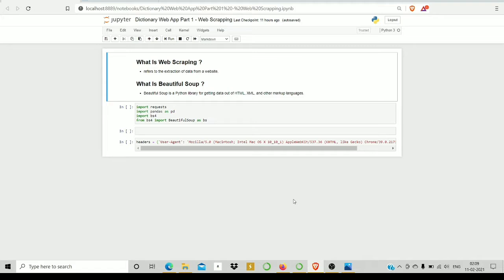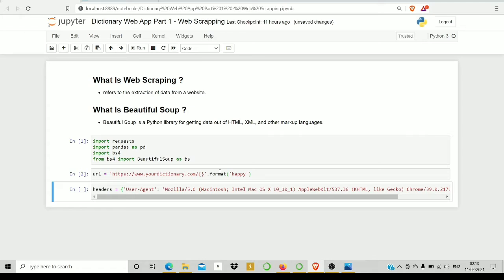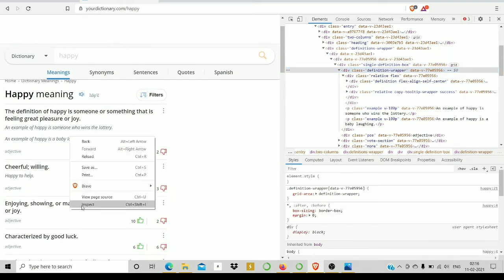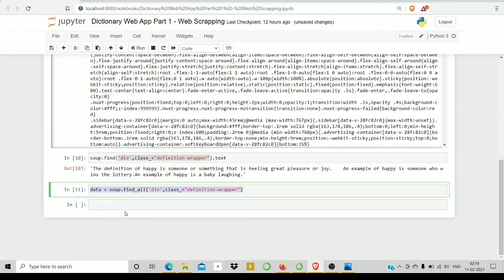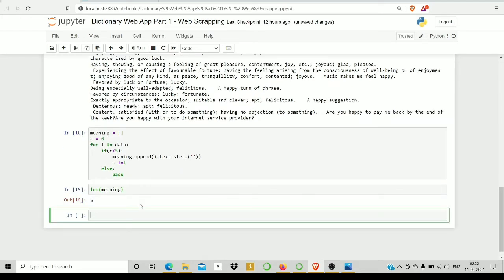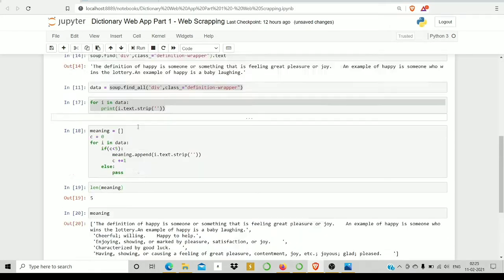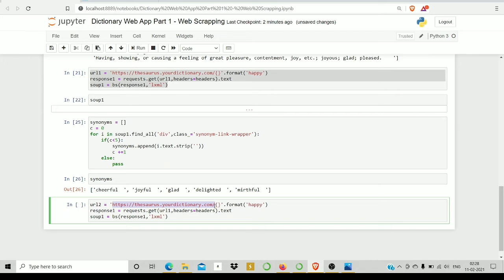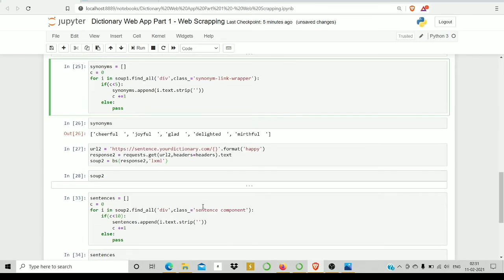Dictionary Web App Part1 || Educon Community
Learn how to perform web scraping with Python using the Beautiful Soup library, please comment if you want more videos on web scraping.
Apart From That :
1. Learn how to build restful API using flask.
2. Learn Reactjs to build a front-end application.
3. Learn how to deploy your application both in Heroku and Github.

✏️ Tutorial by Educon Community.

⭐ Contents ⭐

1. Web Scraping:
2. Rest API Building:
3. Web App Using Reactjs:

🏆 Sankha Subhra Mondal
🏆 Koustav Ghosh
🏆 Satwik Ghosh
🏆 Mainak Ghosh